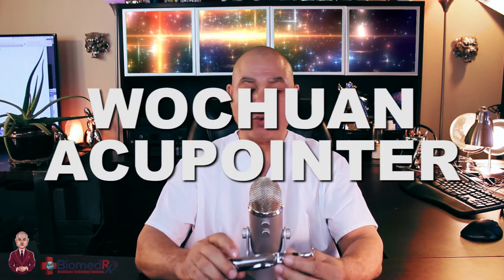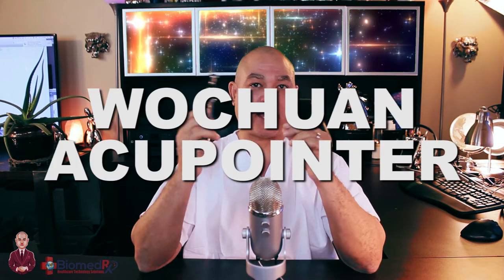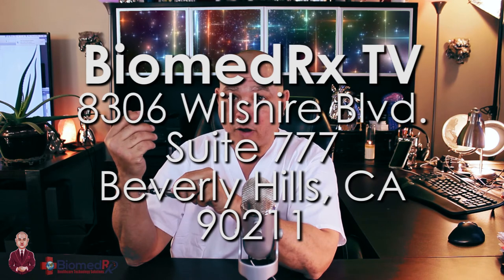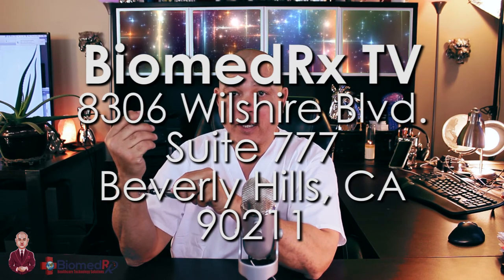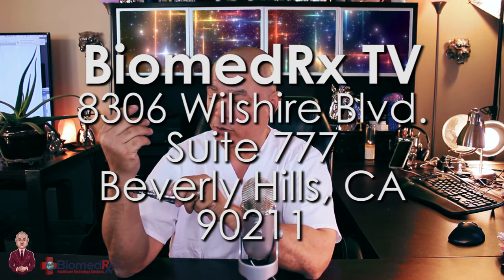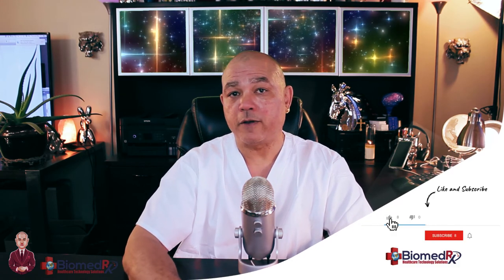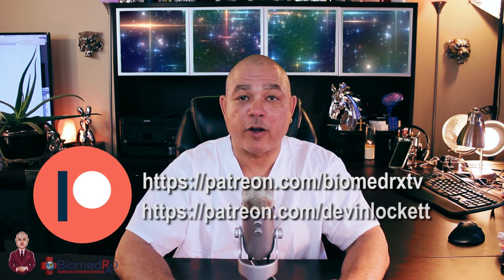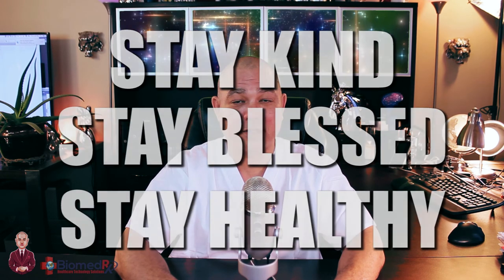🔴 Accupen ⚡ Electronic Acupuncture Pen ⚡ Product Demonstration and Review.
Devin Lockett explains and demonstrates the Electronic Acupuncture Pen, also known as the Wochuan Acupen, and the Meridian Pen, at the BiomedRx Health Center.

BiomedRx TV
8306 Wilshire Blvd.